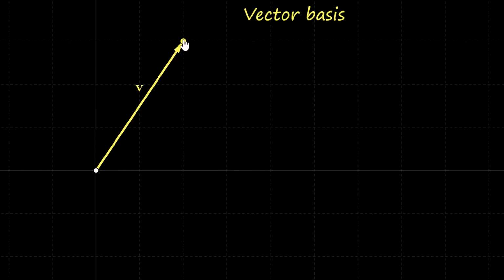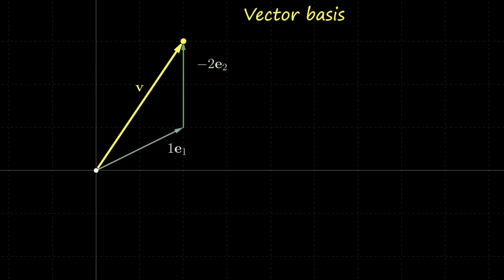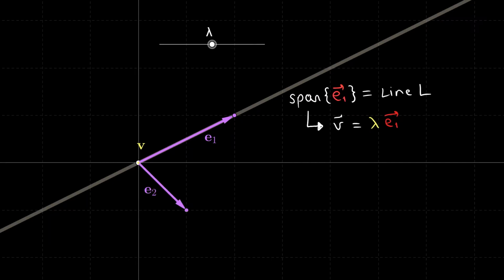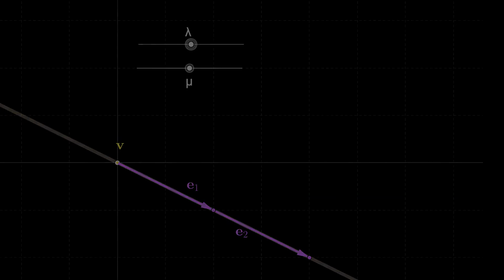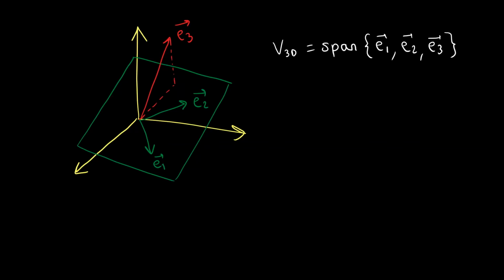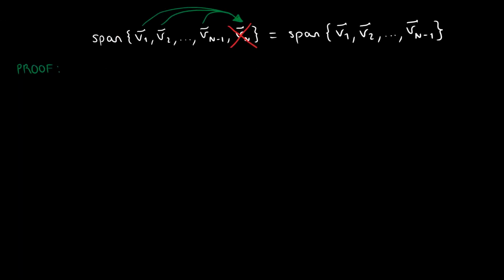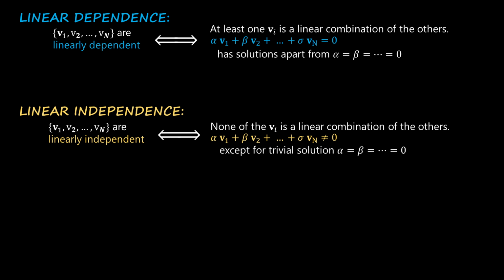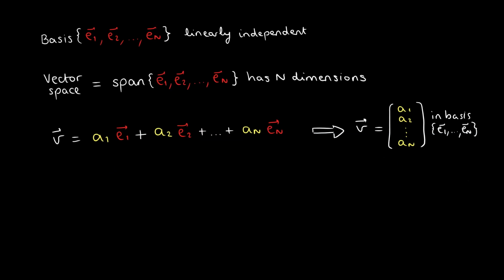1.2 Vector Spaces - #02 Vector Basis, Span & Linear Independence (Special)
Vector Basis, Span of a set of vectors & Linear Dependence and Independence of a set of vectors.

King's College London Physics Program
Year 1 Maths Video Lecture

CONTENTS:
- Vector Basis [0:33]
- Span of a set of vectors [04:21]
- Linear dependence and independence in 2D [09:33]
- Linear dependence and independence in 3D [13:24]
- Linear dependence and independence - definition [16:10]
- Summary [23:25]

Francisco (Paco) Rodríguez Fortuño
Senior Lecturer King's College London